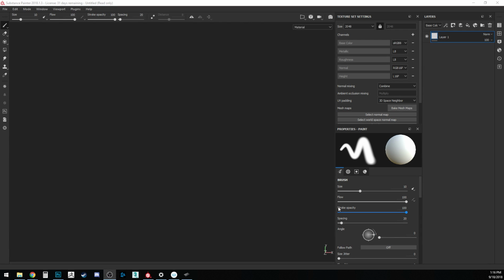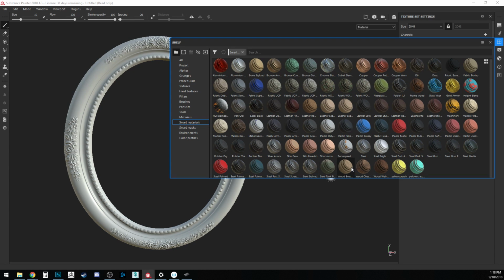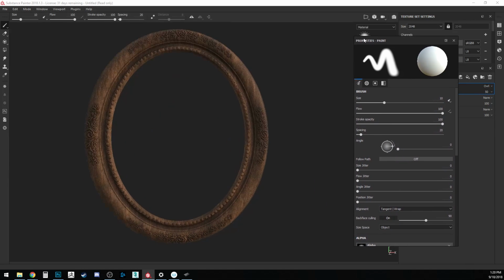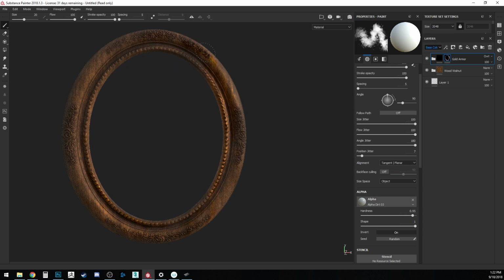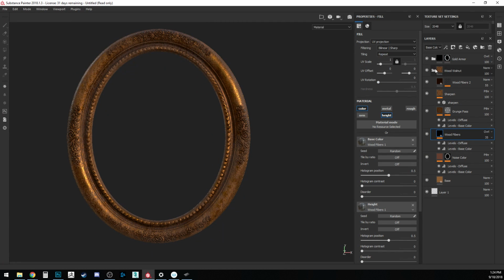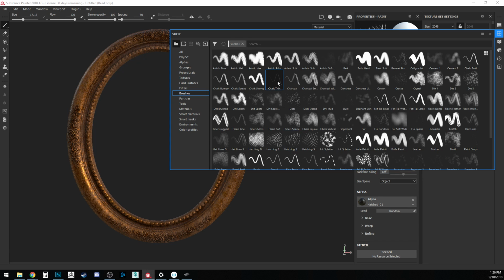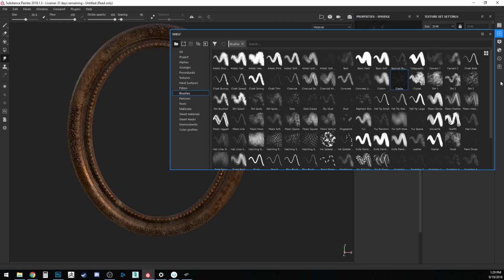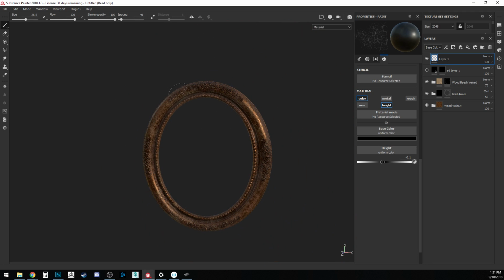Fram Parts 3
Starting in substance to lay down the textures